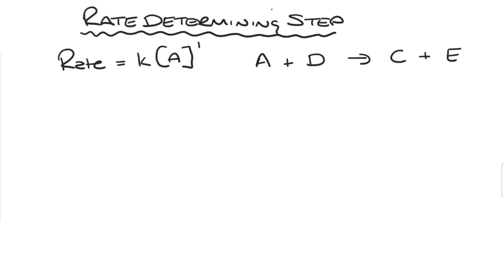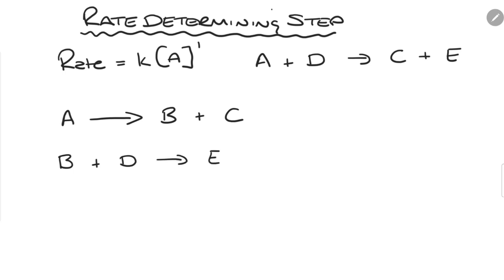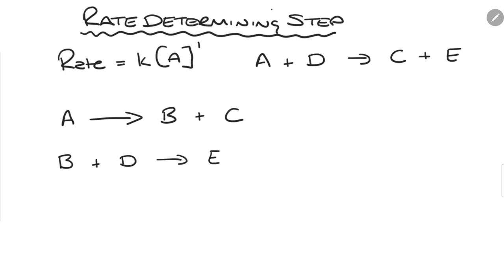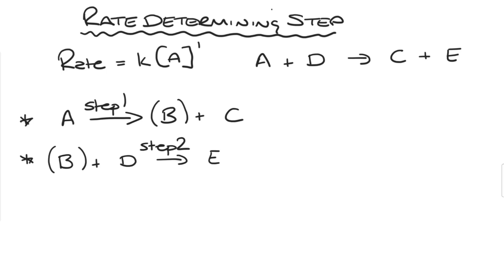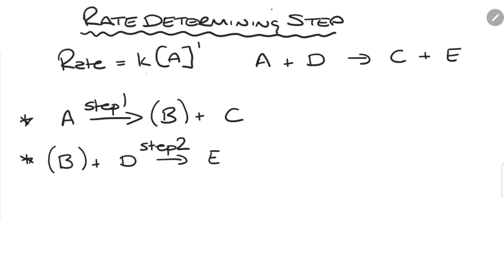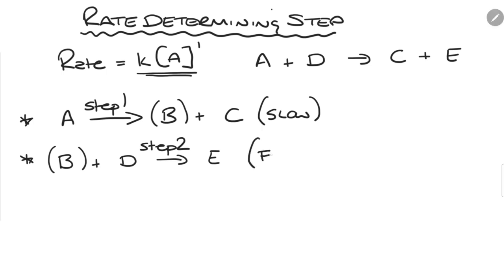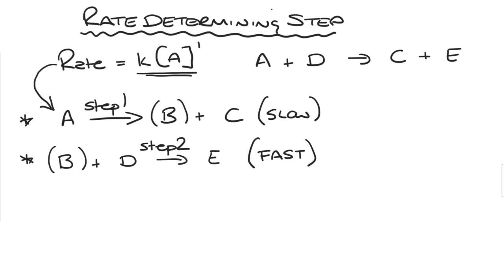A2 Chemistry - Kinetics - Rate Determining Step (5/5)